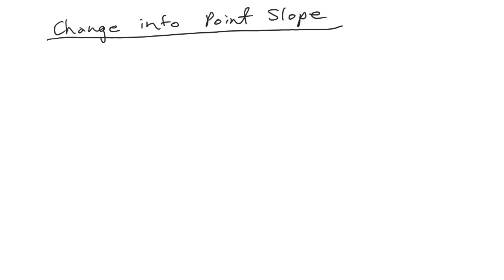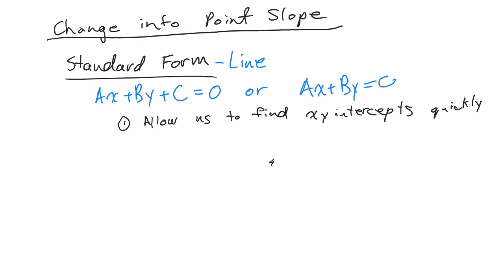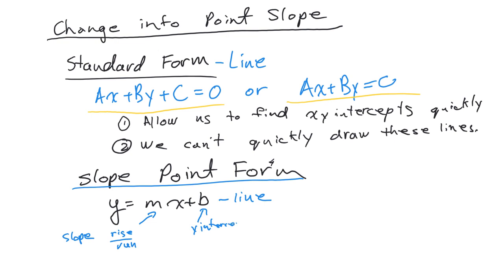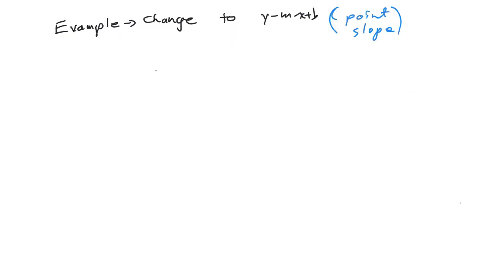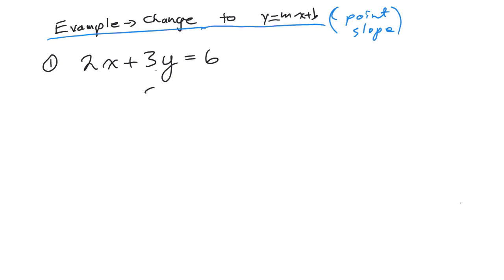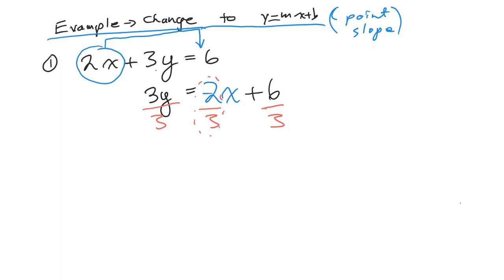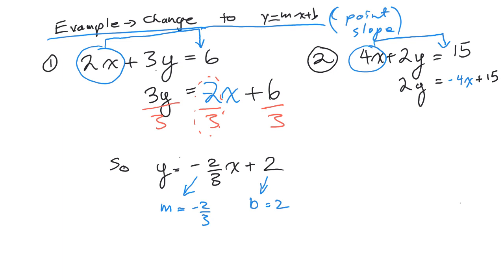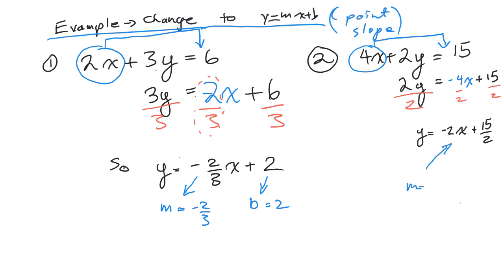Solving for Y=Mx+B from any Standard Form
Put standard form into point slope form y=mx+b